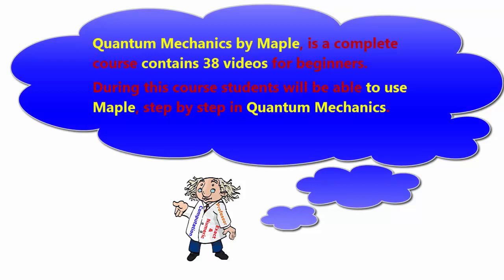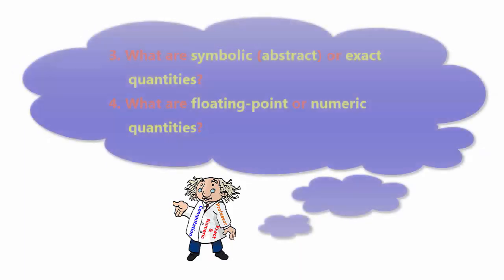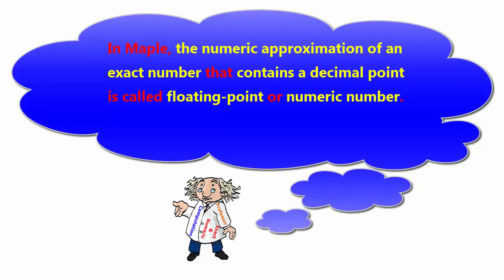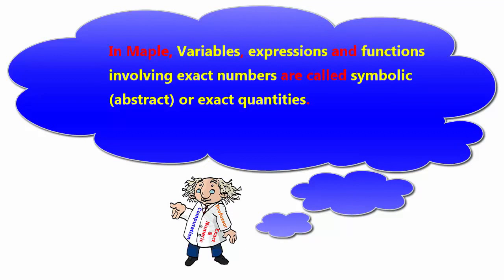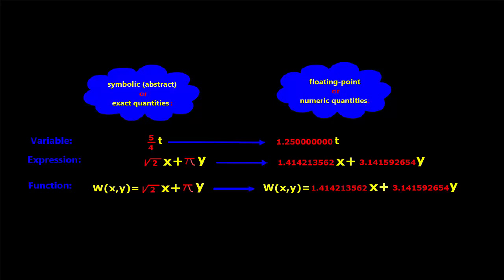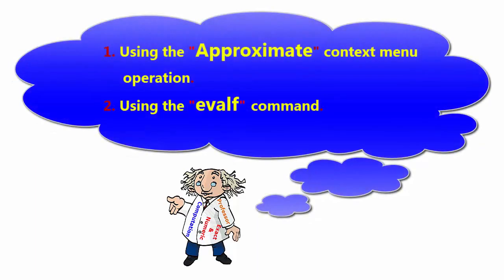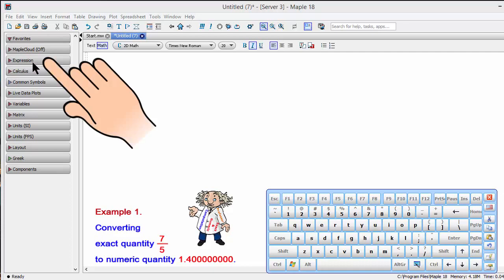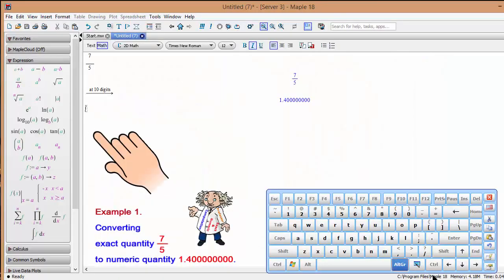Quantum Physics with Maple - Part 3. Basic Computations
Quantum Mechanics by Maple, is a complete course contains 38 videos for beginners.
During this course students will be able to use Maple, step by step in Quantum Mechanics.
The first video of this series explains mathematical expressions, the second video explains mathematical functions. This video is the third video of this series and explains the key notions and concepts for performing Basic Computations.
The third video of Quantum Mechanics by Maple contains five essential questions and their answers to discuss key notions and concepts related to performing basic computations with Maple.